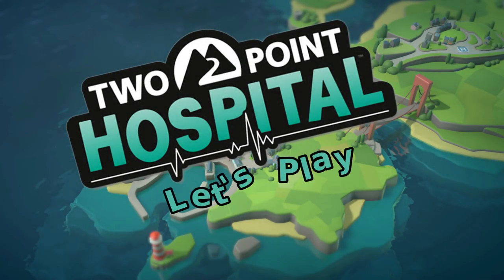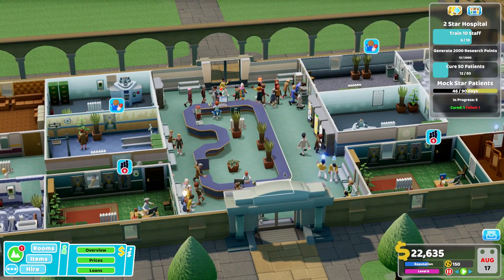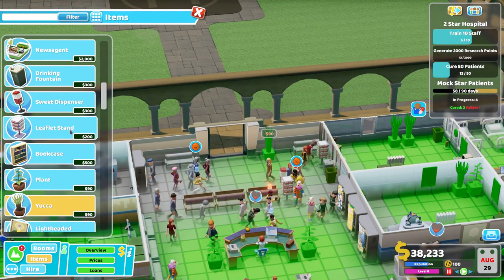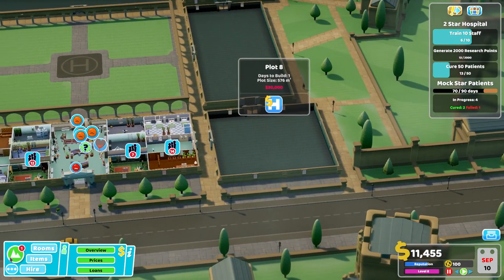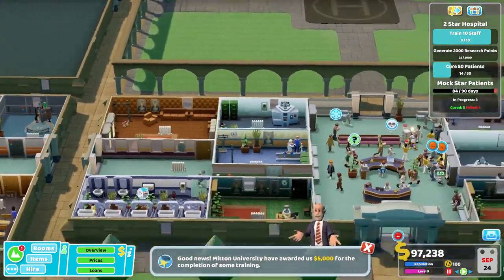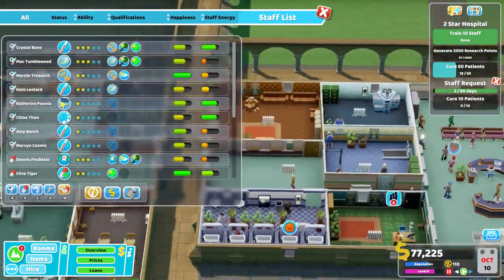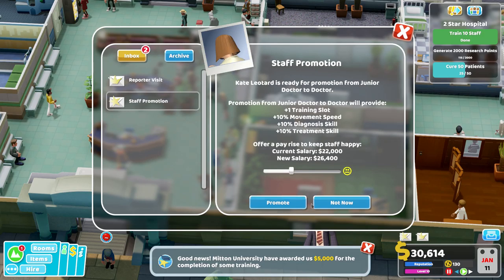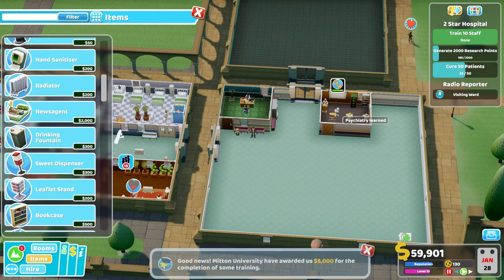Two Point Hospital Let's Play! Episode 8: Practice Practice General Practice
Hi guys welcome to my Two Point Hospital Let's Play Series.

I am really excited to be playing this game which is a spiritual successor to Theme Hospital and I love it.

This was a birthday present from my lovely sister so I hope she also enjoys this series.